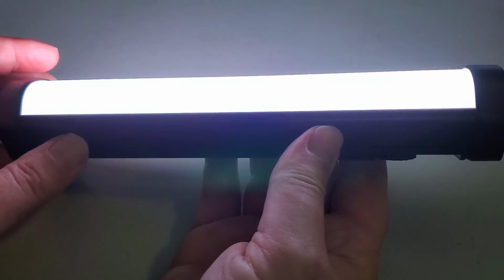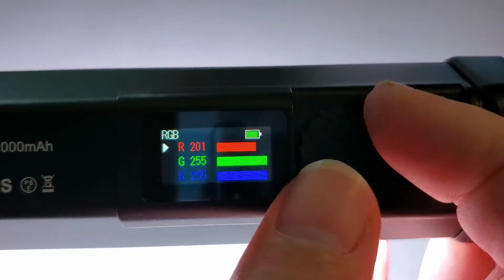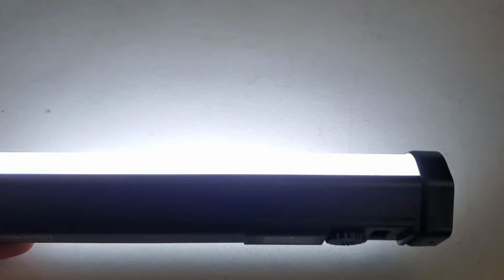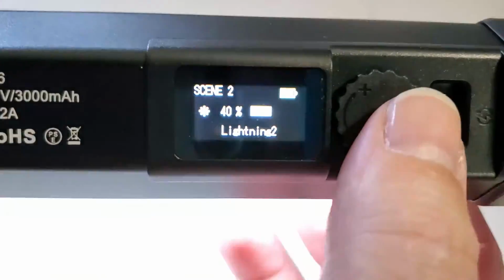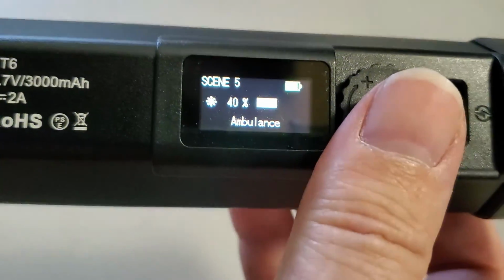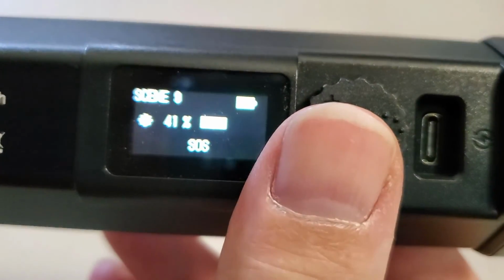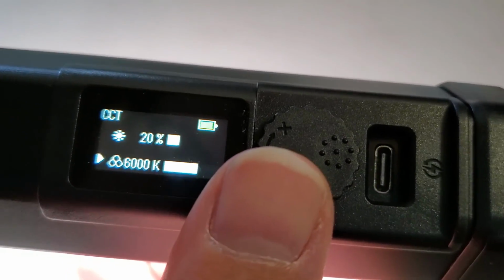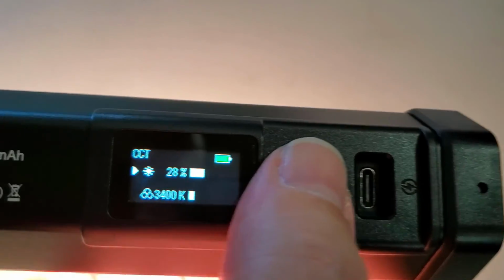Handheld RGB Video Light Wand Photography LED Light Stick | UNBOXING & Quick Demo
Always handy to have proper lighting for your video recording. This was an interesting light system I always wanted to try. So, here ya go !

Note: Sorry for my horrible English, which is not my native tongue, but I am trying to do my best.

Giving thumb up or down is easy to do on YouTube, but if you give thumb down, please also tell me why in the comment so I can try to improve myself next time.

Interested to buy the new DJI Mavic Pro 2 Zoom like myself?
►Check here for the drone AND save money on the newest smart controller

Dronyland is a participant in the Amazon Services LLC Associates Program, an affiliate advertising program designed to provide a means for sites to earn advertising fees by advertising and linking to amazon.com.